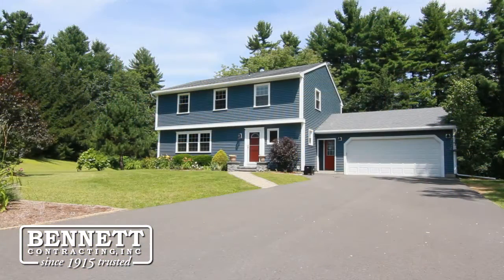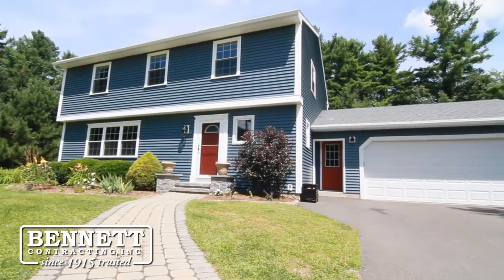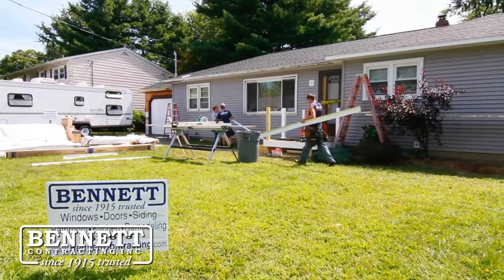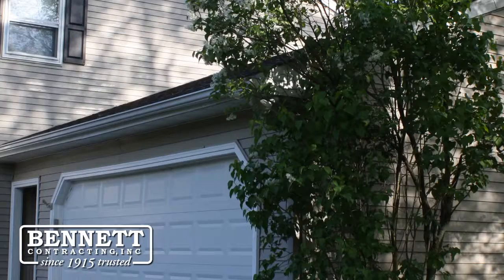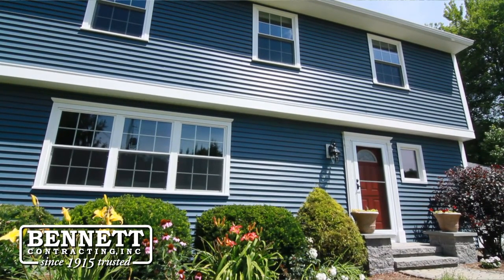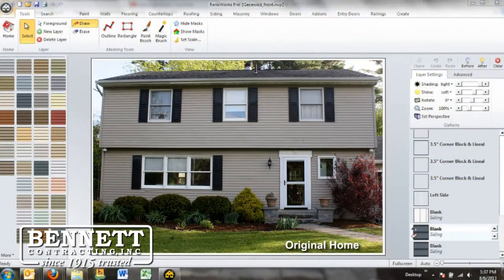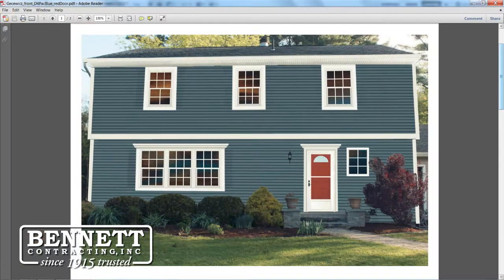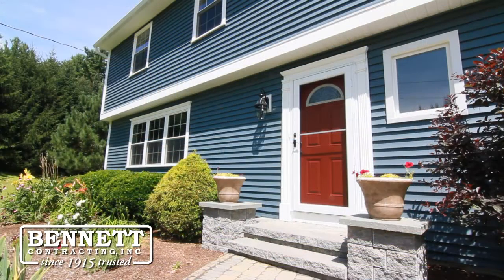Bennett Contracting - Siding & Windows with Kevin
Justin and Natalie lived in a 10 year old colonial style house, in which the siding had faded and the windows were inoperable. They wanted new vinyl siding which would last and hold up against the elements. They also wanted premium vinyl new construction windows which would last a lifetime. Bennett gave them both, along with our utmost attention and customer service. Hear what they have to say!